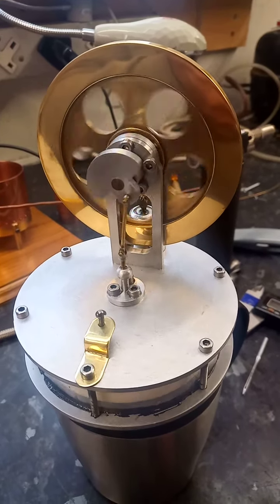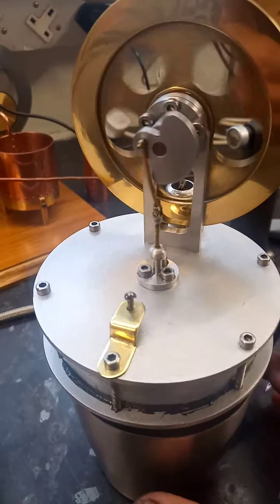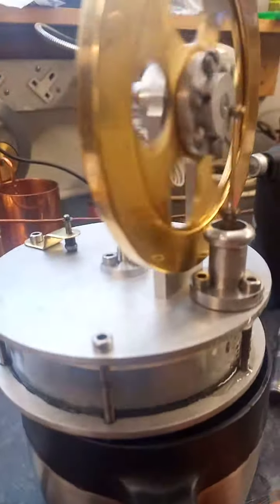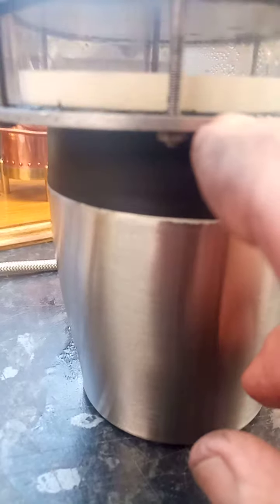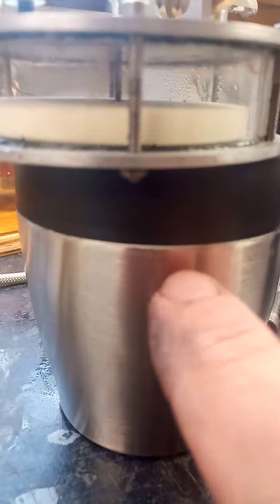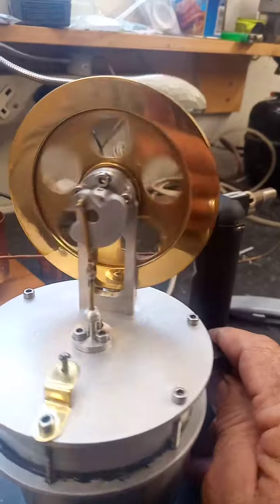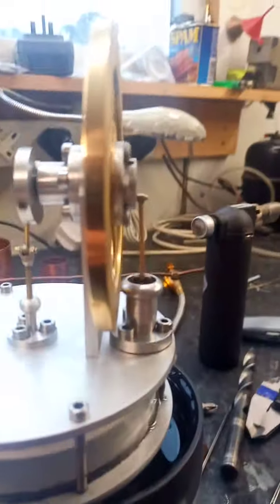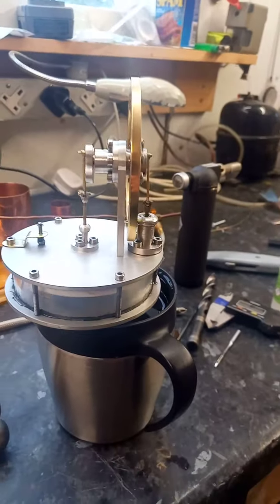This is my homemade Stirling cycle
This is my Stirling cycle engine. It is  absolutely silent when running. It works by moving air from the top plate to the bottom. The bottom plate is sat on a cup of hot water. Inside the cylinder is a displacement piston which moves the air from the top to the bottom it then expands or contracts this pulls or pushes the working Piston to keep the engine in motion. Enjoy